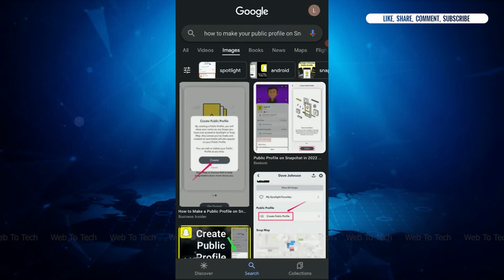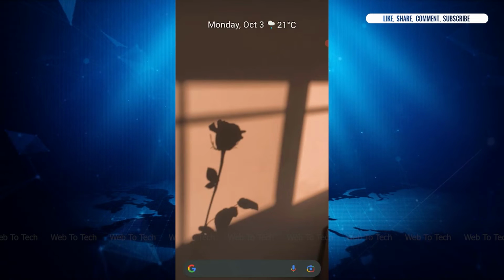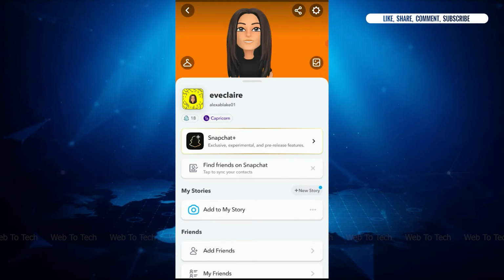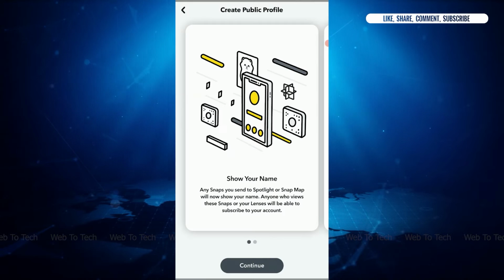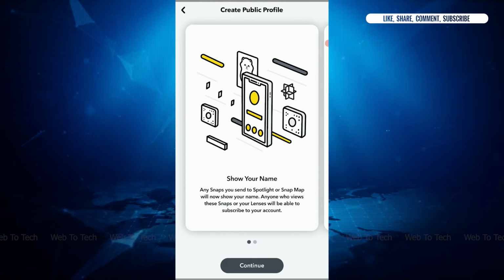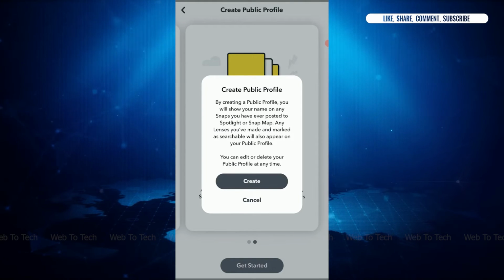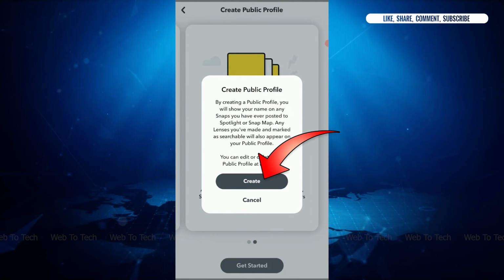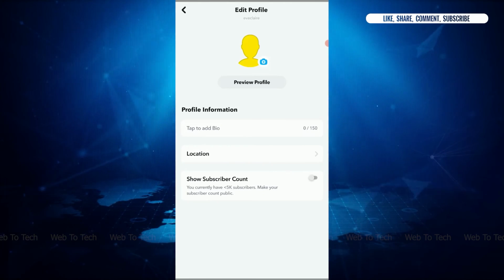How To Get Snapchat Public Profile | Snapchat Public Profile 2022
How To Get Snapchat Public Profile 2022 | Snapchat Public Profile 2022 | Create Public Profile | Web To Tech

This video will guide you through how to make your public profile on Snapchat. Please watch and follow the process in given video.